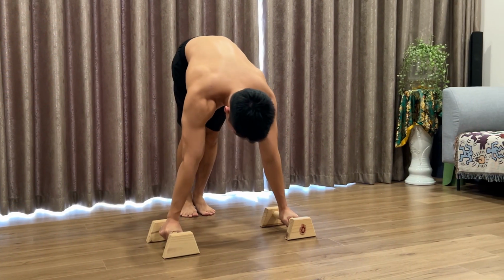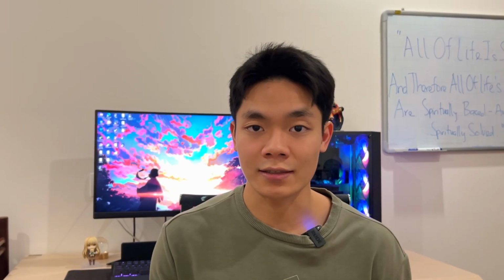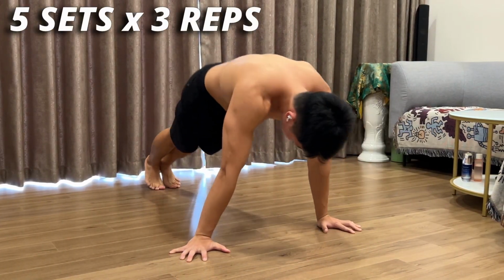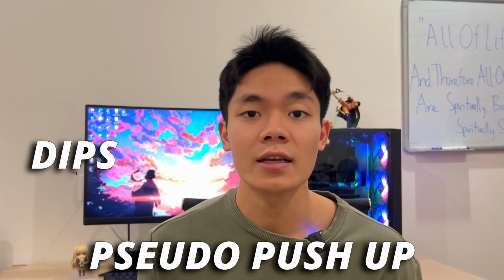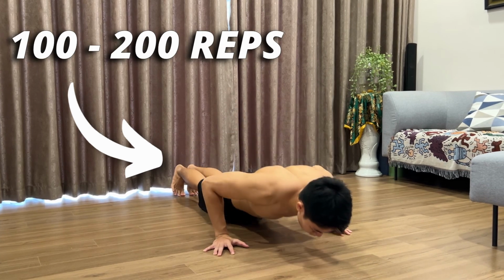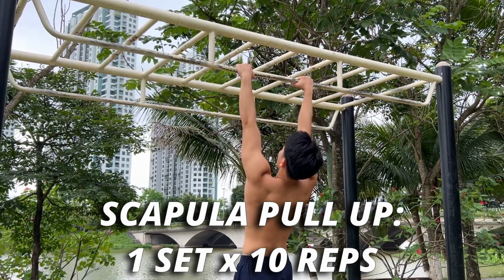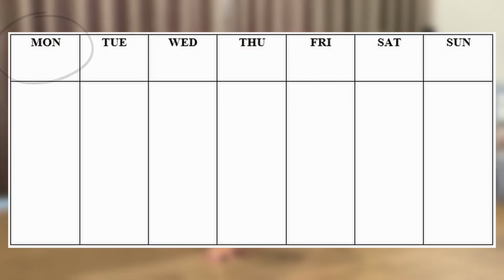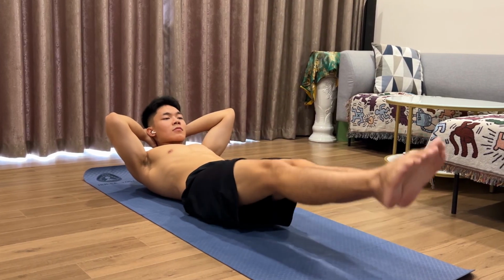My 2023 Calisthenics Workout Routine To Unlock Skills & Build Strength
What's up Workout Bros 😎

So 2023 is about to end, and for my last video of this year, I will share with you guys the workout routine that I followed for 2023 to make further progress in my calisthenics journey 🔥

Therefore, make sure to stick with the video until the end, and if you find it helpful...

And since 2024 is really close, I wish you all a happy new year and will be able to achieve new milestones in your workout 💪🎆

Well then, stay safe, stay healthy, stay workout, and enjoy the video!

Here are each part of the video:
0:00 Intro
1:04 Before Workout
2:03 Skill Days
4:28 Basic Days
6:28 Rest Days
7:49 Outro